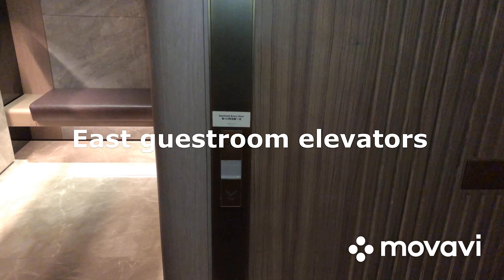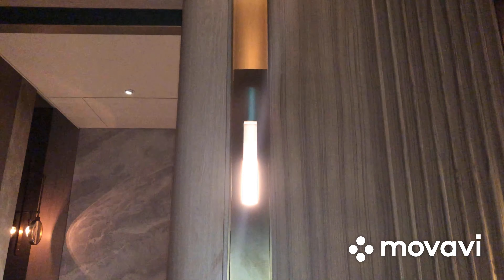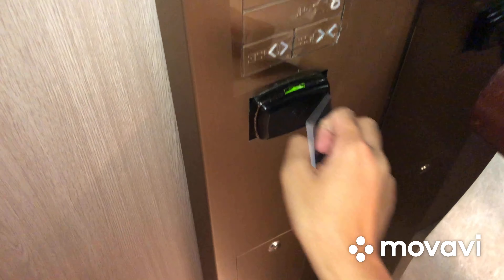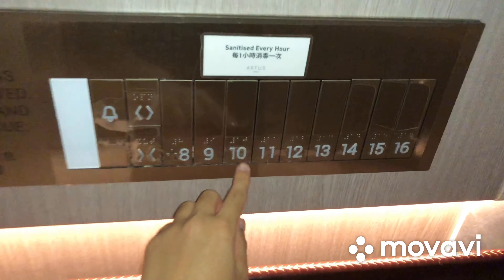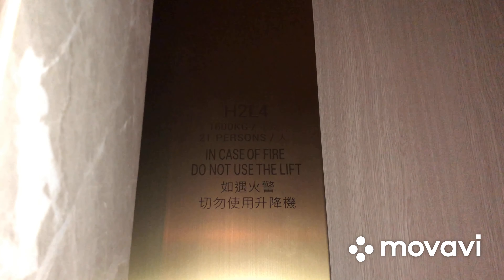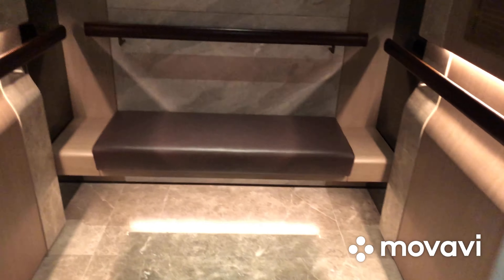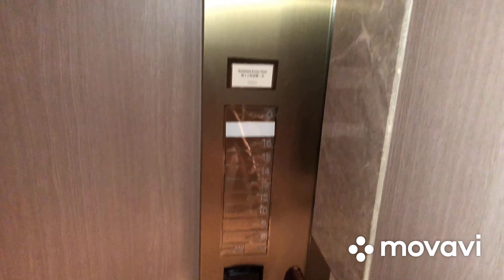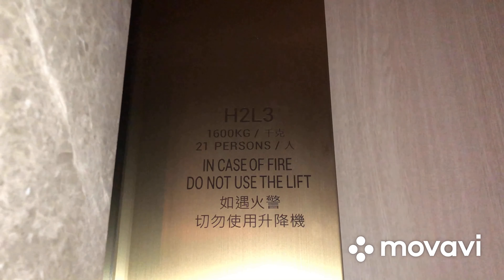2 2019 Schindler 5500 traction guestroom elevators @ K11 ARTUS in Tsim Sha Tsui, Hong Kong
Timestamps:
0:00 Intro
0:05 East guestroom elevators
1:20 West guestroom elevators
2:12 Ending

These elevators were nice with the posh fixtures, TV indicator and a beautiful elevator cab with a seat inside. Sumosoftinc, what do you think of these elevators?

Elevator information
Brand: Schindler
Capacity: 1600kg and 21 persons
Year installed: 2019
Floors served: *8, *9, 10, *11-16 (East guestroom elevators) *8, *9, 10, *12-16 (West guestroom elevators)
Fixtures: Custom posh fixtures
Scenic windows: No
Door type: Center opening
Braille/tactile on buttons: Yes
Operating panel for wheelchair: Yes
Automated voice guidance: No
Arrival chimes: Yes
Direction indicator: Yes, combined within the floor indicator